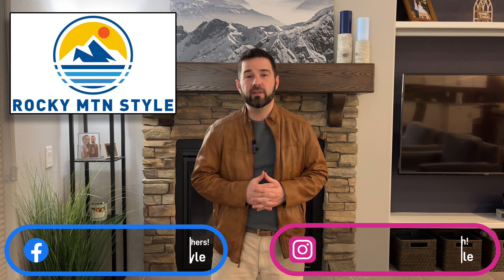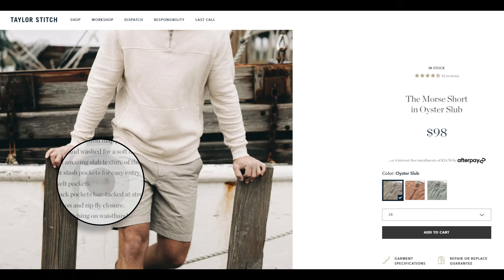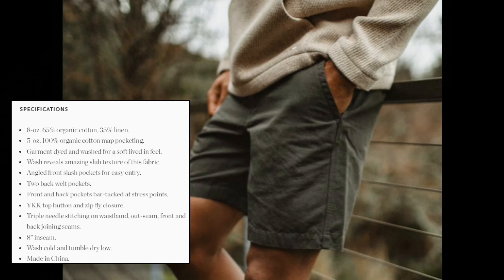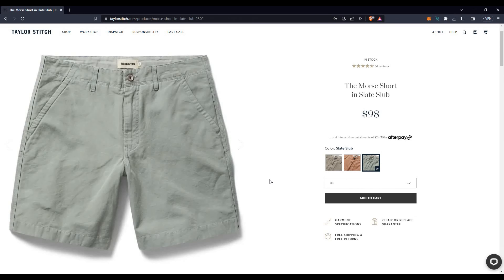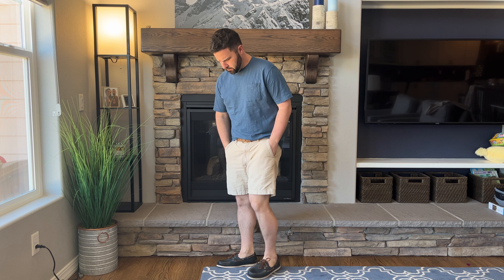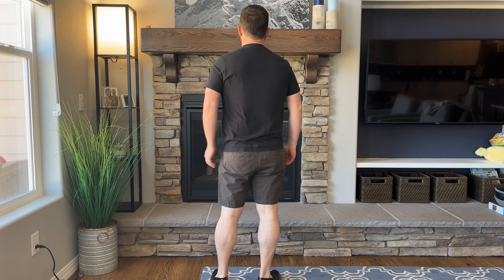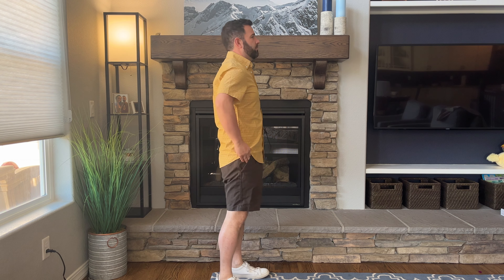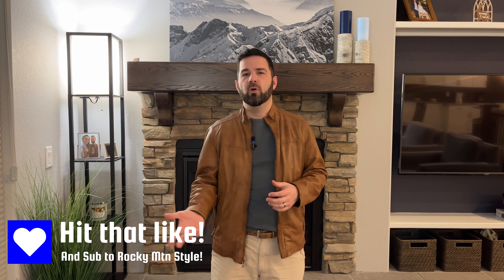Taylor Stitch Morse Short / Linen Shorts That Go With Everything and Keep You Cool!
I bought these last spring and wore them during all the warm months last year and have been very happy with the purchase.  I look forward to a lot more wear this year!